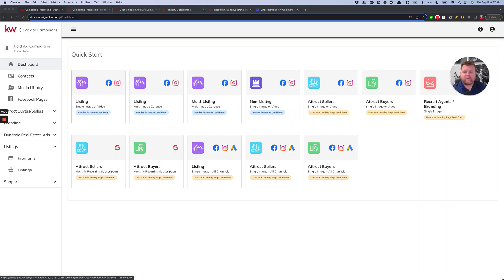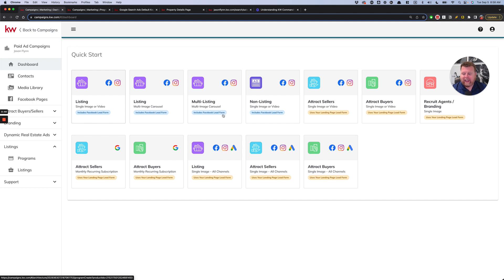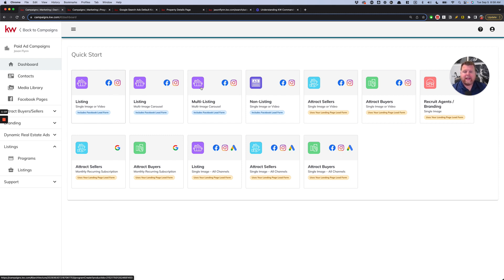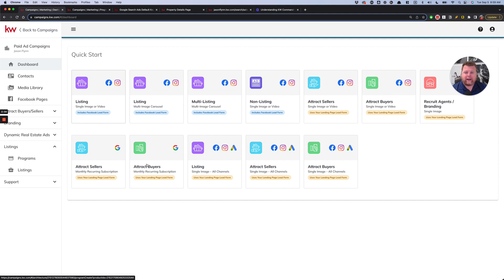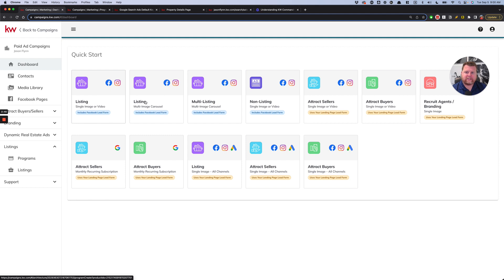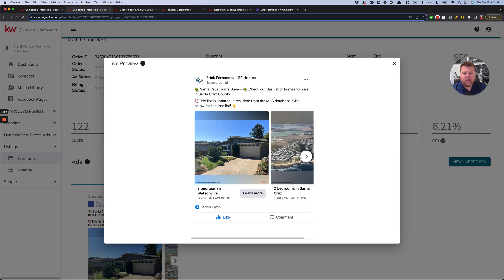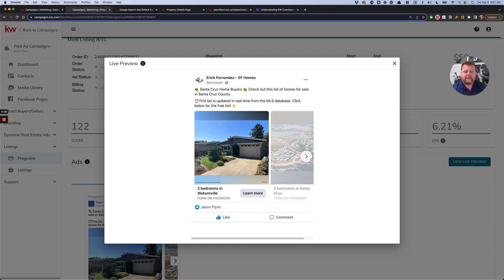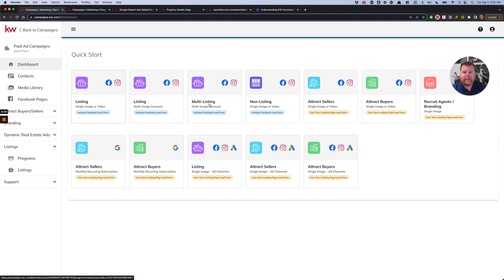The Best Campaign in KW Command?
In the new KW Command Campaigns applet there are 12 options to choose from. But which should you choose? We'll narrow it down to 3, but really there's one clear winner.